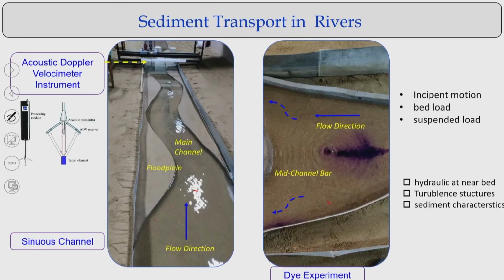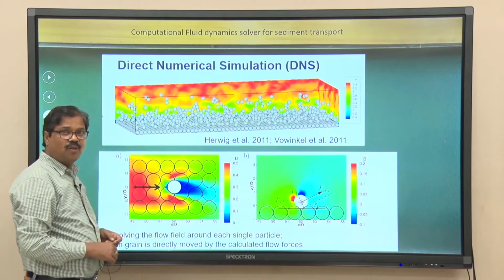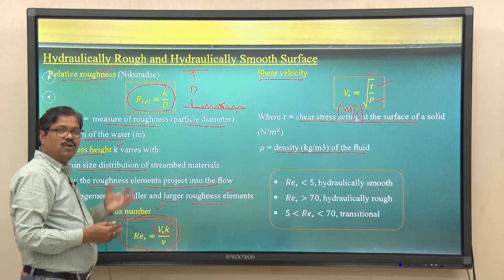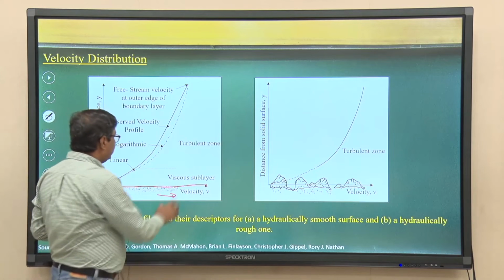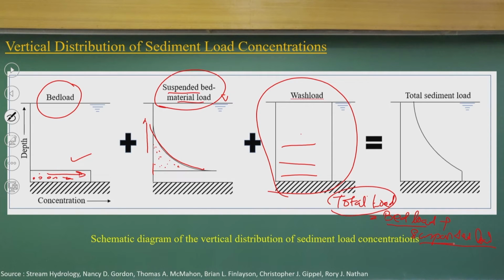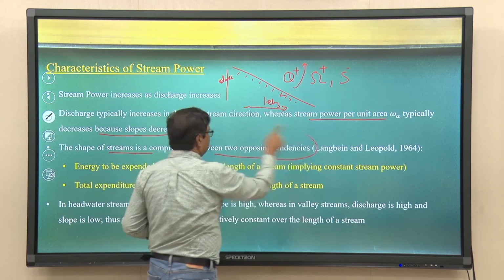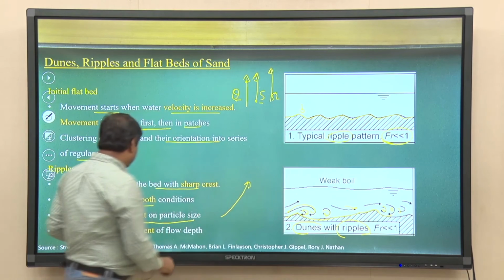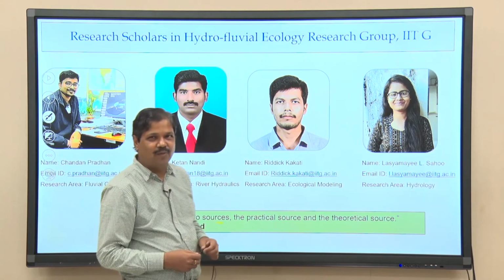Instrumentation to record Earthquake